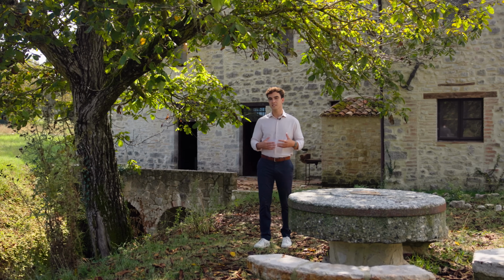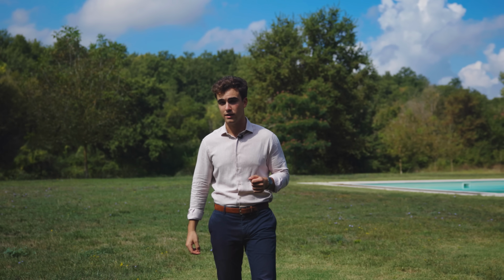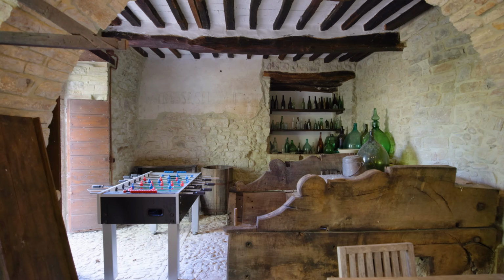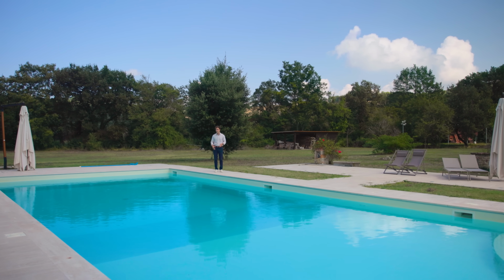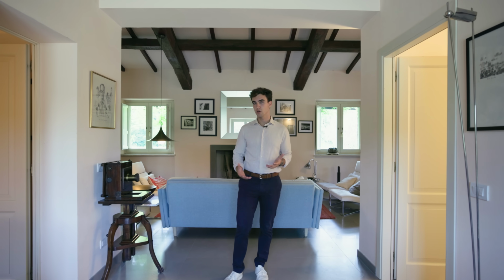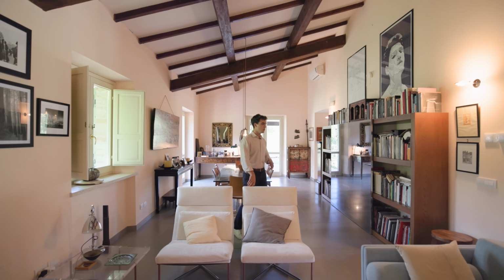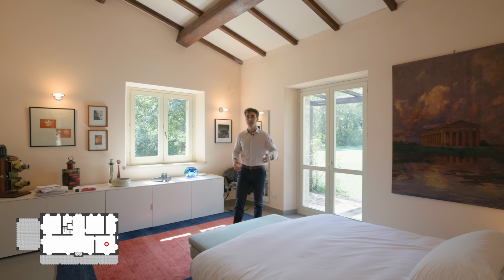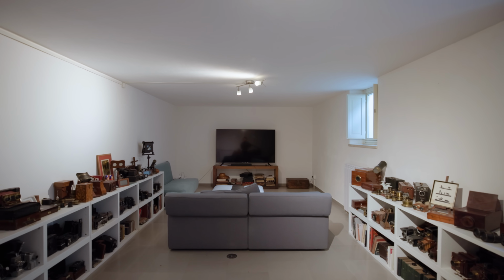WATER MILL FOR SALE IN TODI, UMBRIA | ROMOLINI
Not far from Todi, in a quiet and reserved location along a stream, renovated former mill with guesthouse and swimming pool. The property (over 400 sqm for a total of 6 bedrooms) consists of two buildings: the mill is an old restored rural building, while the outbuilding was built from scratch. The 3.9-hectare land surrounding the buildings is largely occupied by a large park with a 16 x 7 m swimming pool.

Non lontano da Todi, in posizione tranquilla e riservata lungo un ruscello, ex mulino ristrutturato con dependance e piscina. La proprietà (oltre 400 mq per totali 6 camere) è costituita da due edifici: il mulino è un vecchio edificio rurale ristrutturato, mentre la dependance è stata costruita ex novo. Il terreno di 3,9 ettari che circonda gli edifici è occupato il gran parte da un grande parco con piscina 16 x 7 m.

Main Office
Piazza Torre di Berta, 4
52037 Sansepolcro (AR), Italy

Showroom
Via XX Settembre,152
52037 Sansepolcro (AR), Italy

00:00 - Intro
01:07 - Water Mill
01:45 - Location and Land
02:33 - Systems
03:00 - Water Mill
04:47 - Swimming Pool
06:00 - Inside the Main Home
10:19 - Closing